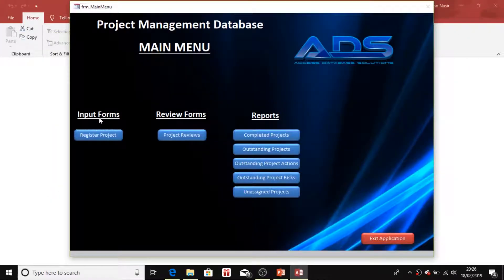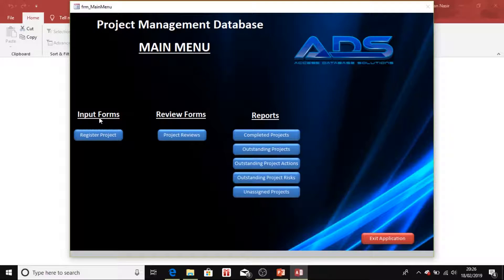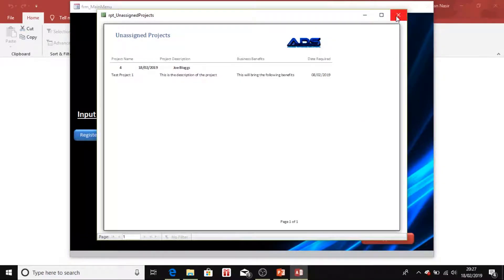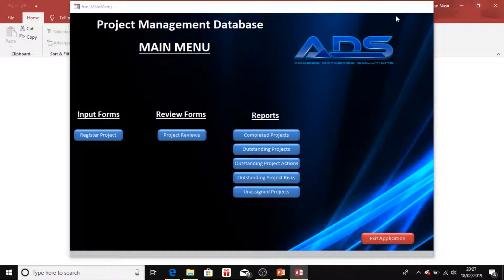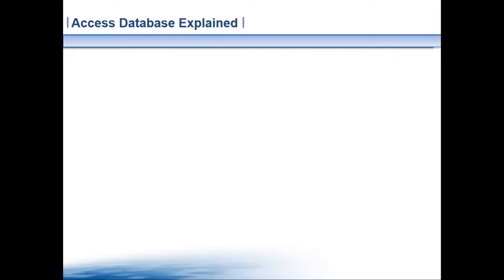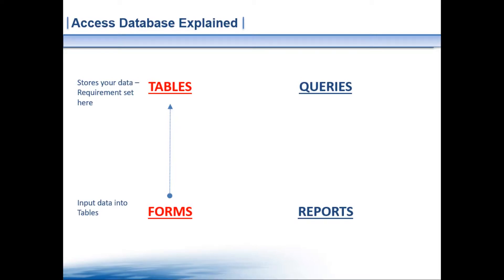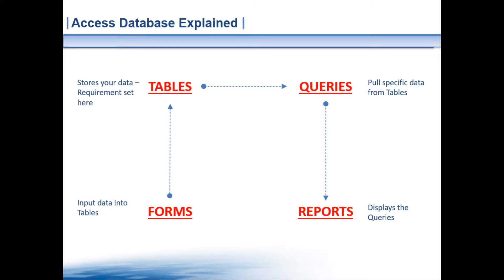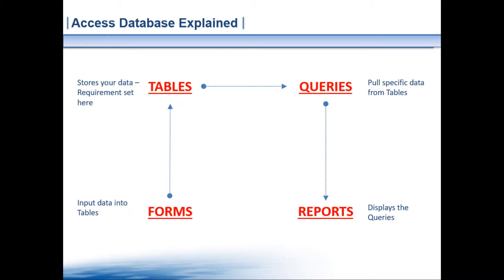CREATE A MODERN ACCESS DATABASE APPLICATION - INTRODUCTION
Follow us on this Journey together!

This is the start of a series of tutorials based around helping you create your first ever database application. And not a normal one, a sophisticated and modern application for todays day and age.